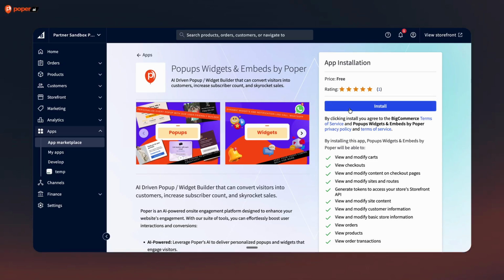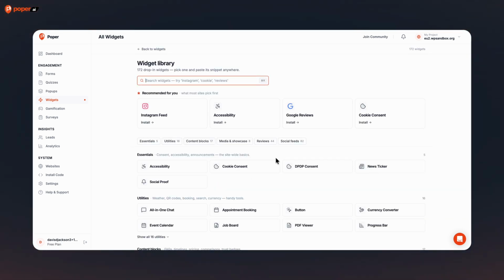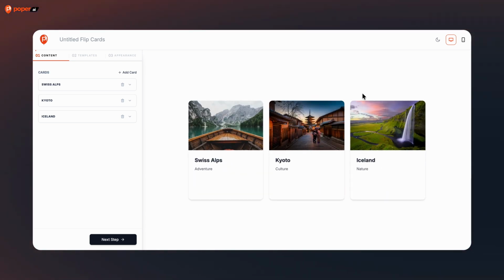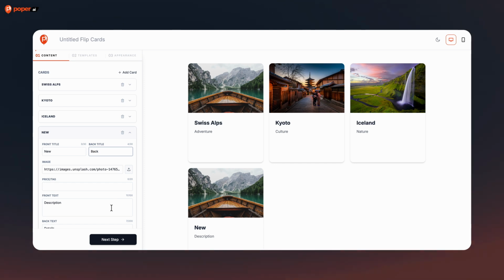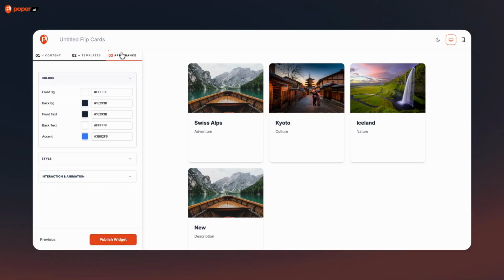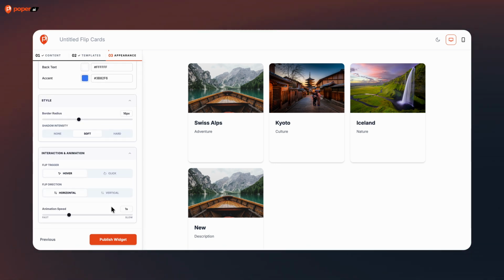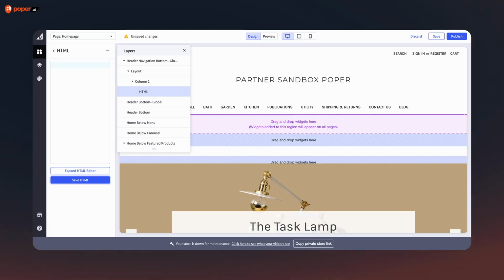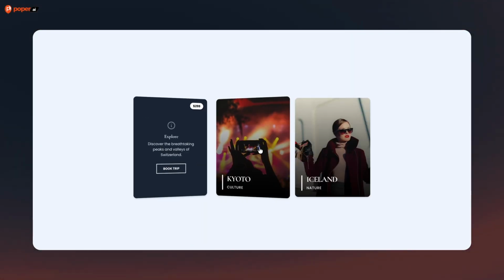How to Add a Flip Cards in BigCommerce Store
Want to make your BigCommerce store more interactive and visually engaging?

In this tutorial, you'll learn how to add a Flip Cards widget that lets visitors reveal additional information by hovering over or clicking a card.

Great for showcasing:
• Product features
• Service benefits
• Pricing plans
• Team members
• Customer testimonials
• Promotional offers

Flip cards are a simple way to display more content without cluttering your pages.